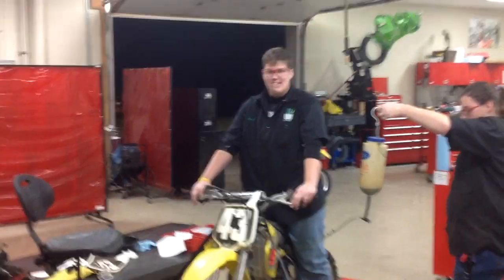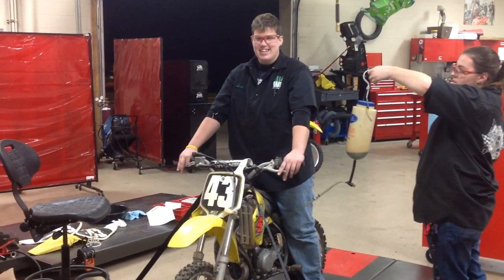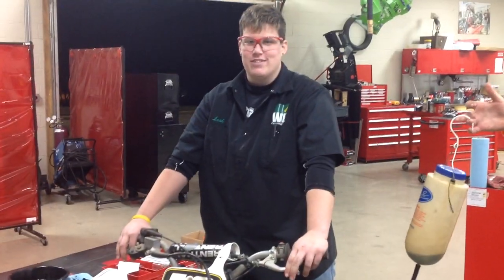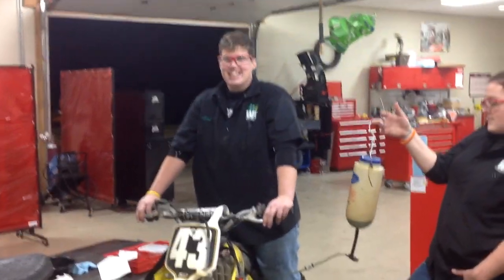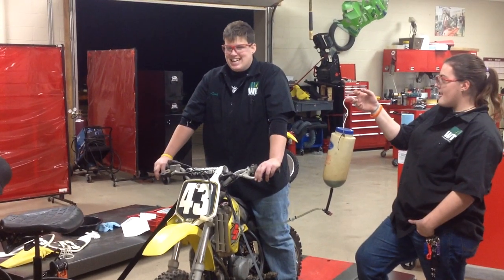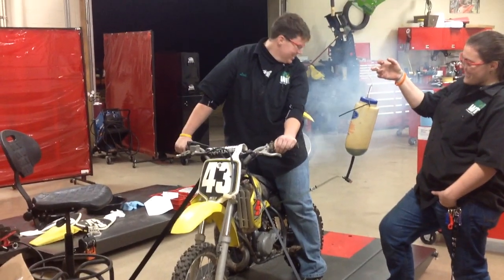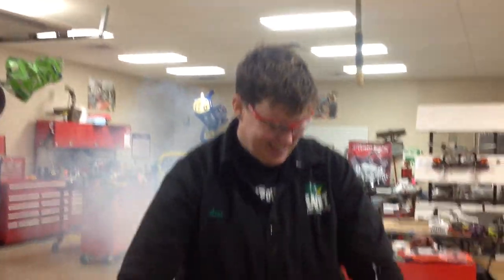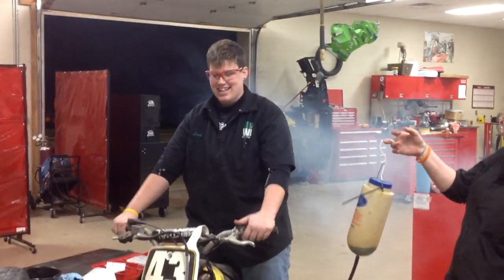Leah bringing a RM65 back to life after sitting in the barn for 8 years!